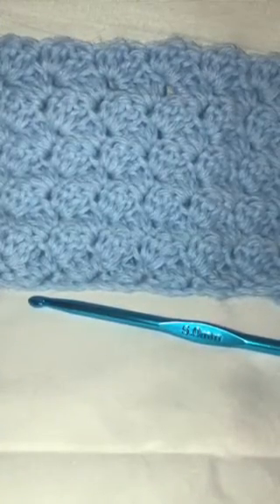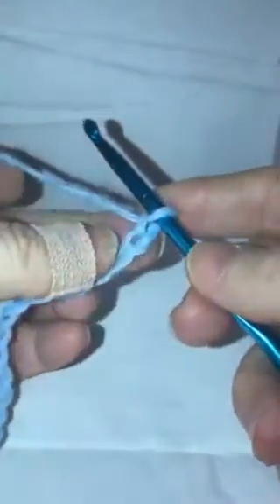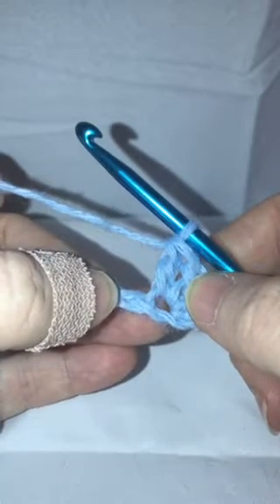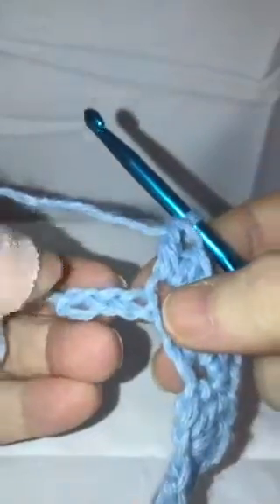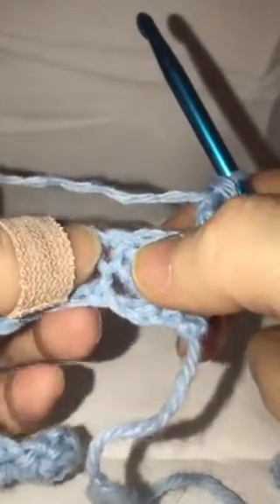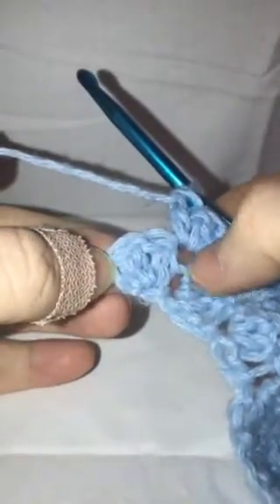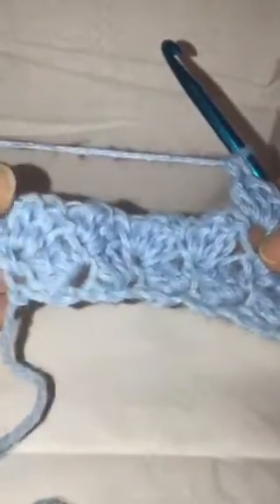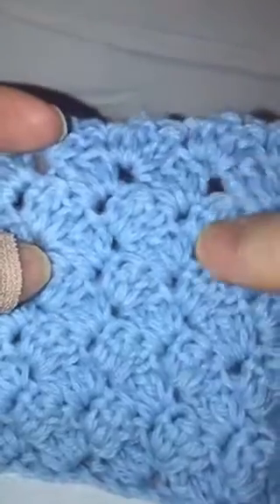Crochet Ripple Stitch Tutorial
In today's video I am showing how to do a pattern stitch called the Ripple Stitch.

For written instructions go to